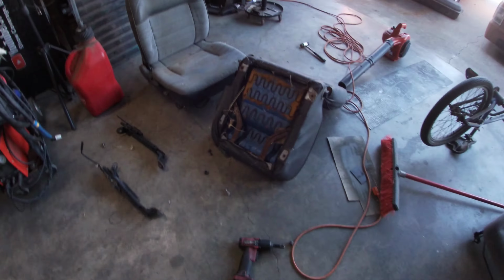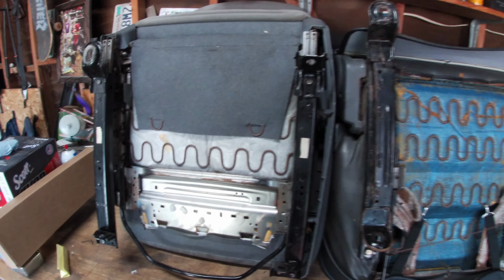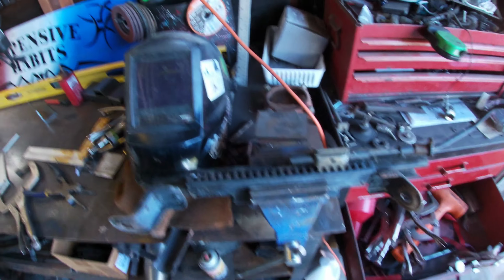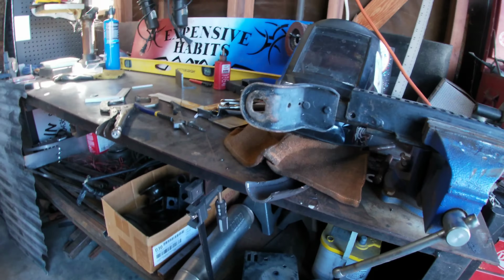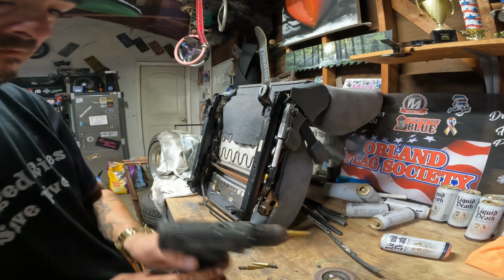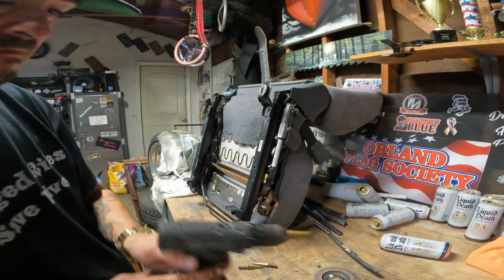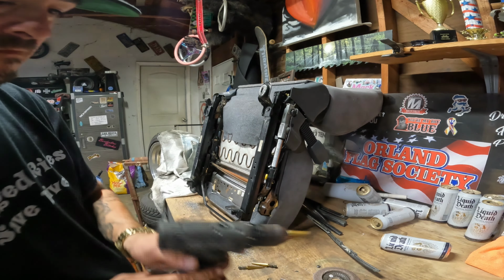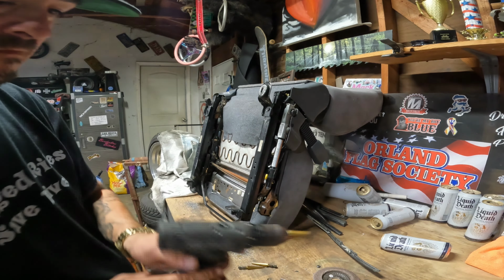Installing accord seats in my Mazda B2600i aka Lunch Money 💰